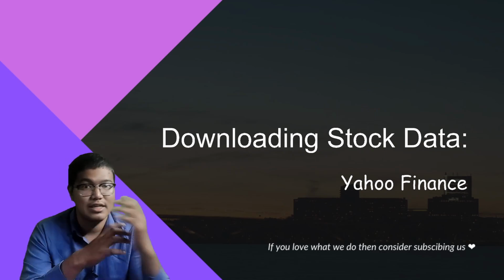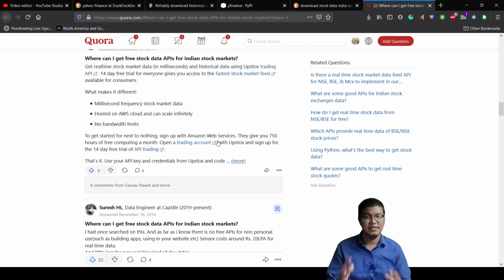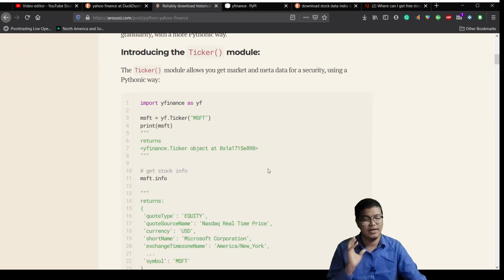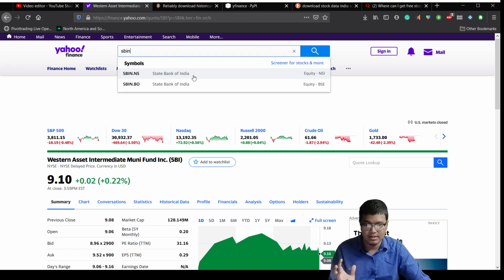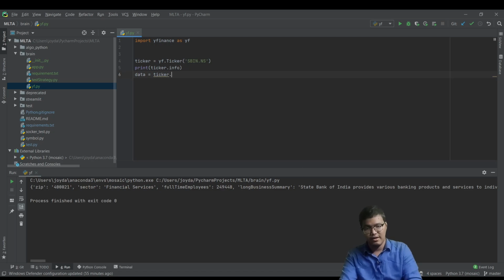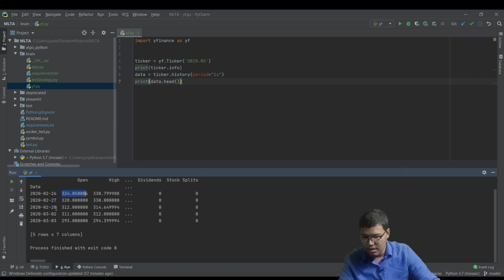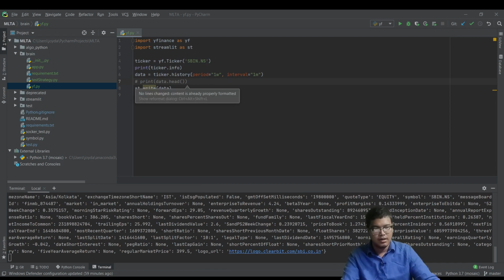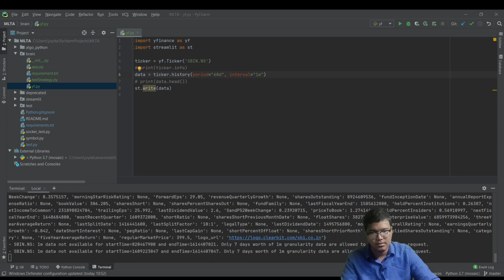4.1 Downloading Stock Data: yfinance